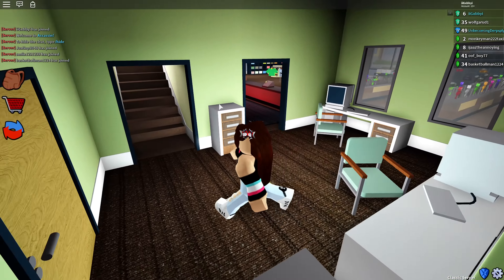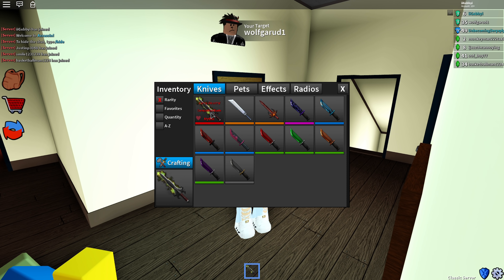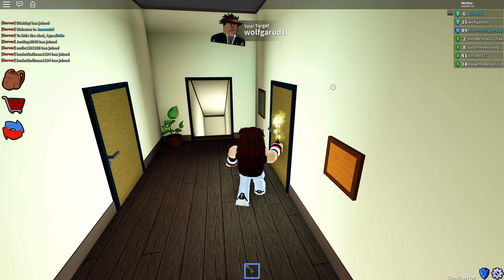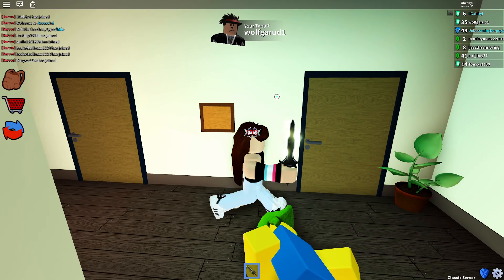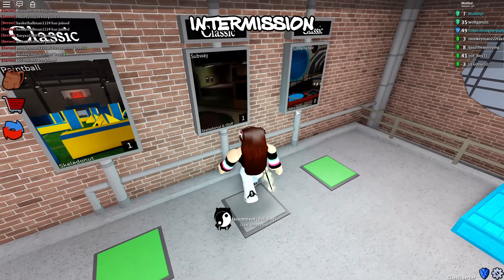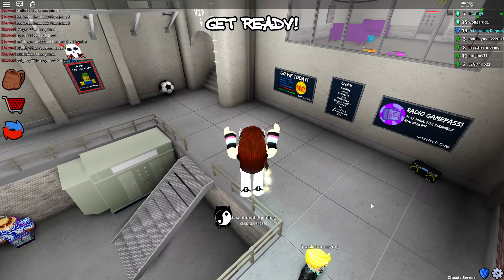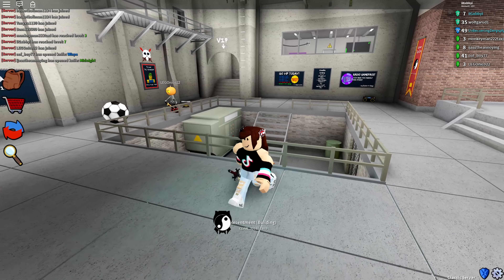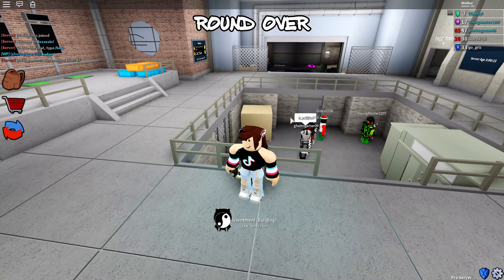EXPOSING ROBLOX ASSASSIN SCAMMERS!! *PART 6* [SOCIAL EXPERIMENT]